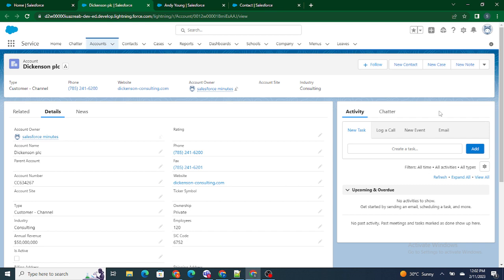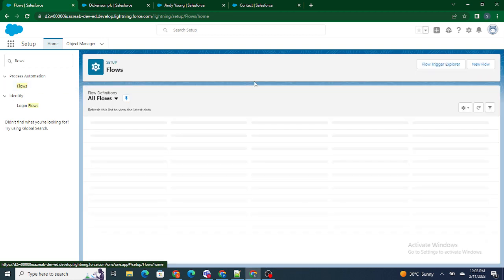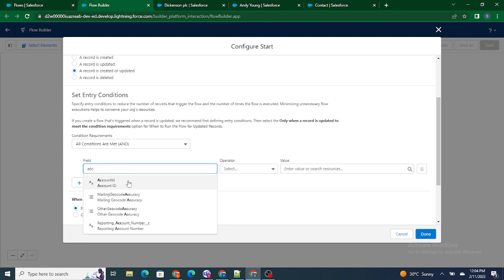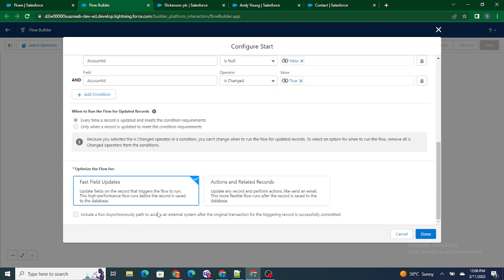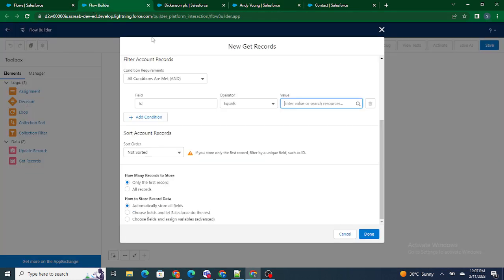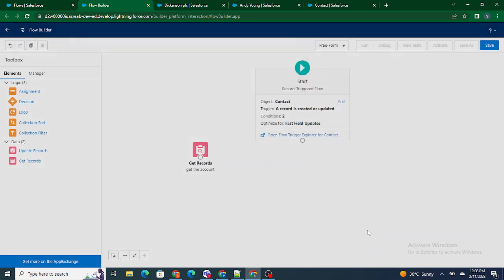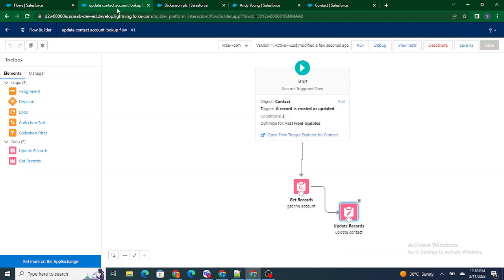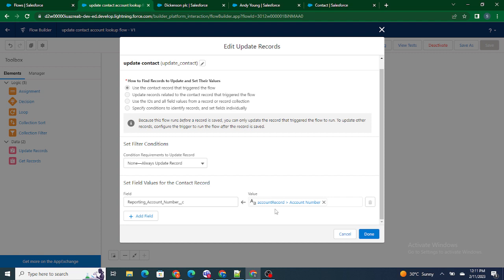record trigger flow salesforce | Salesforce Admin Training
Hi all at we at Salesforce in 5 minutes believe in Saving your time and hence are more towards helping you in least amount of time.

In this video we are going to cover record trigger flow salesforce.